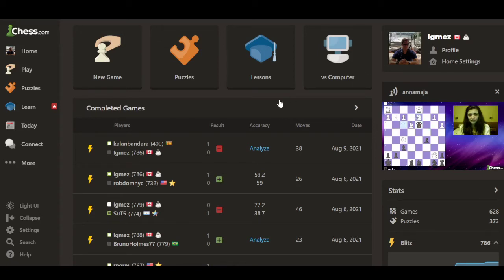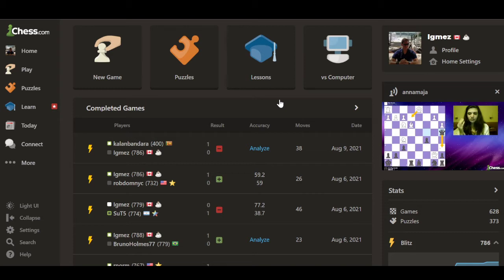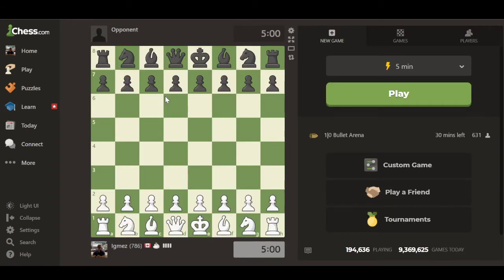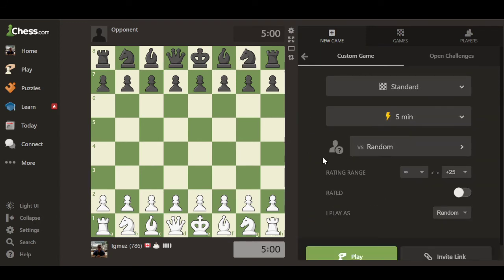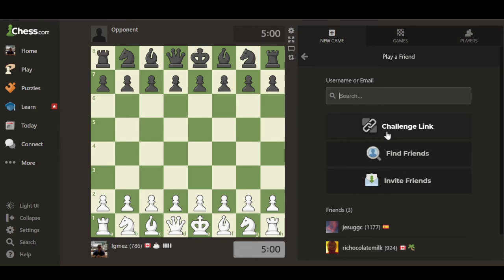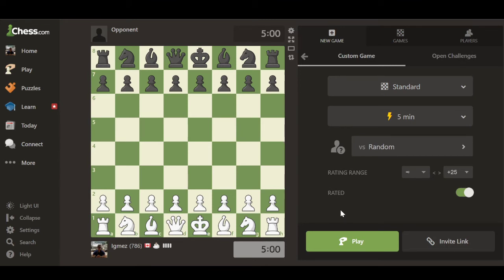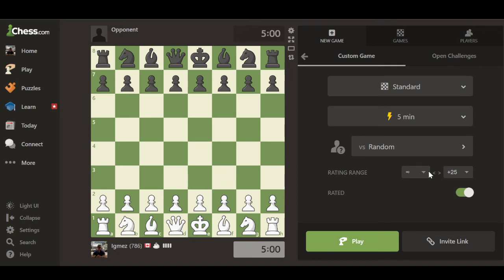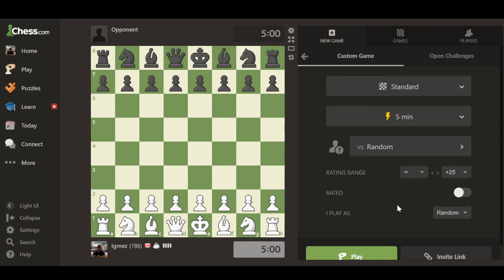How to Play Unrated Games on Chess.com | Tutorial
Another quick chess.com tutorial on how to customize your games and more specifically on how to play unrated chess games.

Timestamps:
00:00 - Intro
01:20 - How to customize a Chess.com game
03:04 - How to play an unrated chess game on Chess.com
05:25 - Outro